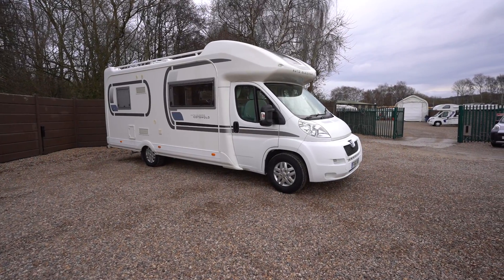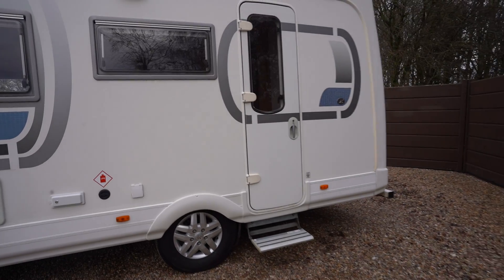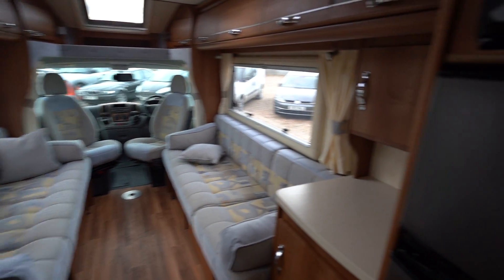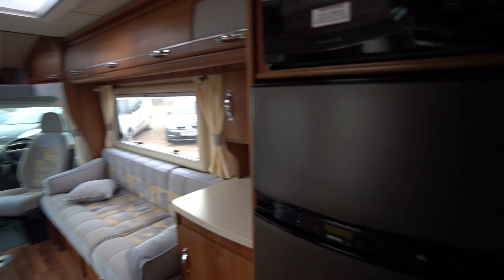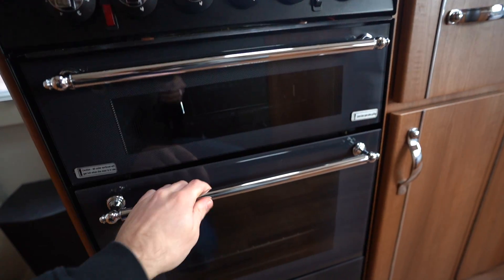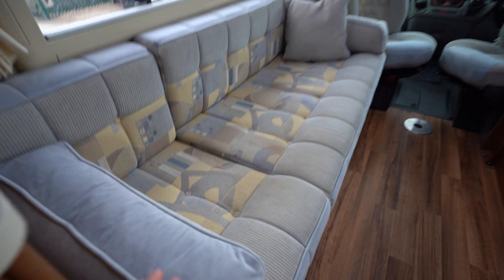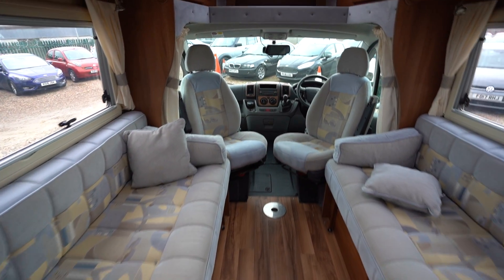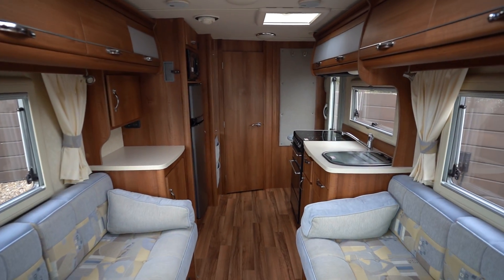Auto-Sleepers Cotswold EB Video Walkaround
Ben Matthews from Oaktree Motorhomes takes you on a walkaround of the lovely Auto-Sleepers Cotswold EB